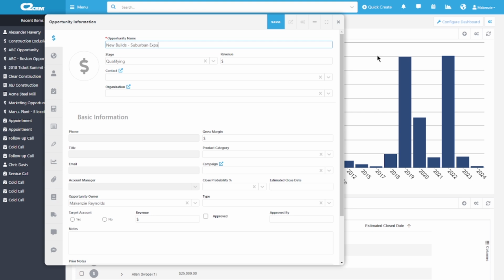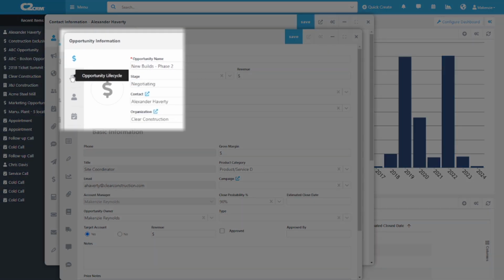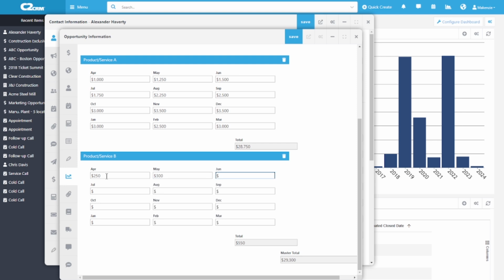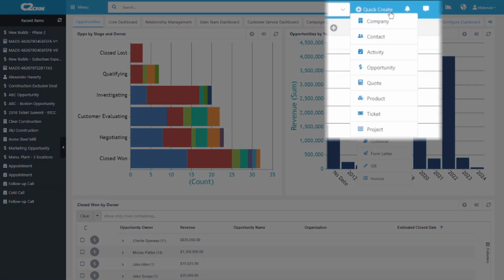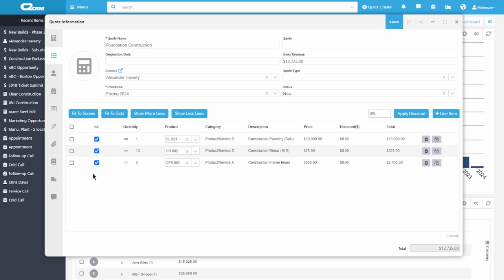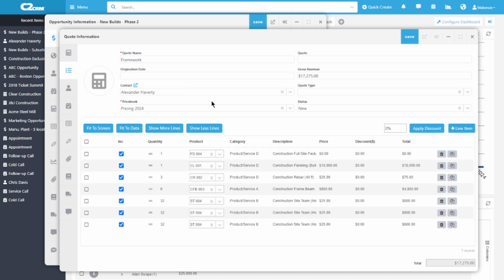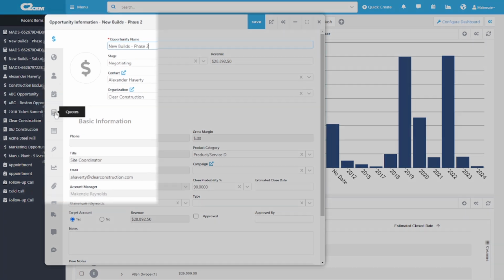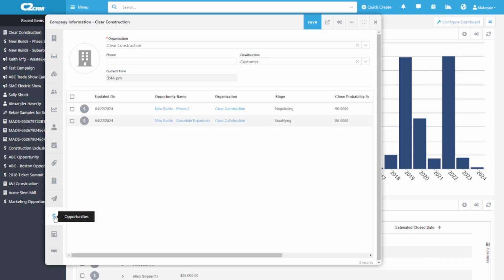Sales Module of C2CRM - Opportunities and Quotes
Discover the key Sales Modules of C2CRM - Opportunities and Quotes. With a CRM-integrated sales module, your team can build an efficient and successful sales pipeline without having to manage multiple programs.

00:00 - Sales Modules
00:12 - Create an Opportunity
01:21 - Opportunity Lifecycles
01:50 - Opportunity Sales Forecasting
03:00 - Creating a Quote
03:25 - Pricebooks and Line Items
04:49 - Line Items with Kits
05:08 - Revising a Quote
05:42 - Reviewing Quoted Opportunities
06:15 - Reviewing Opportunities & Quotes from a Company
06:55 - Learn More